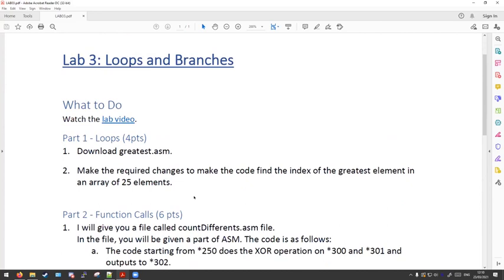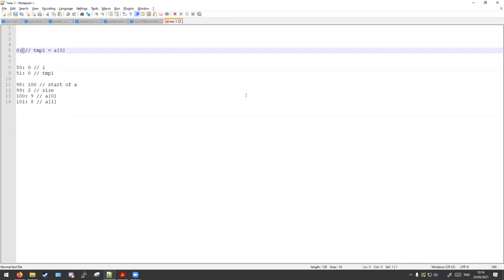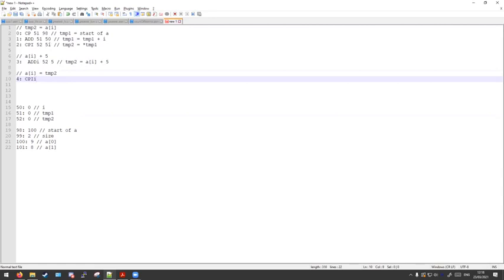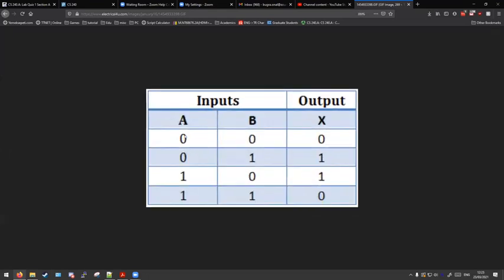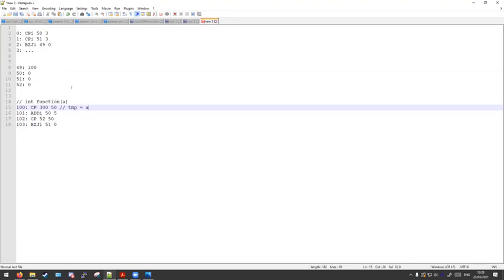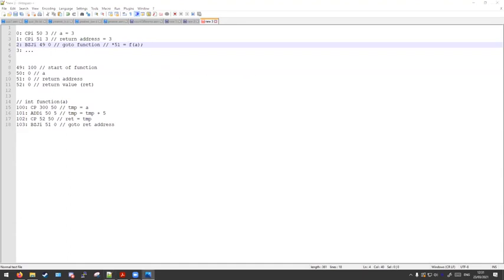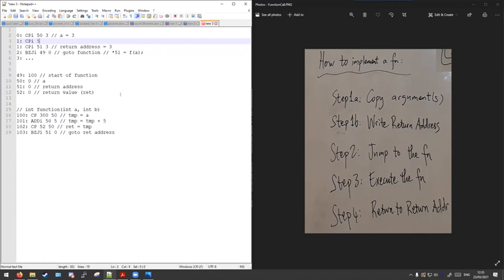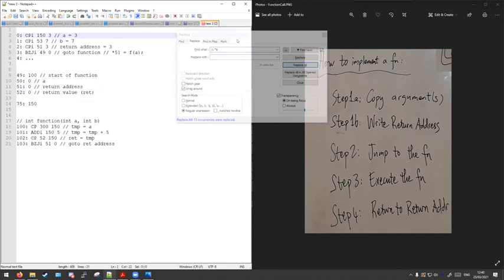EE321 - Homework 3 Spring 2022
Özyeğin University
Electrical - Electronics Engineering
EE321 Microprocessors - Homework 3